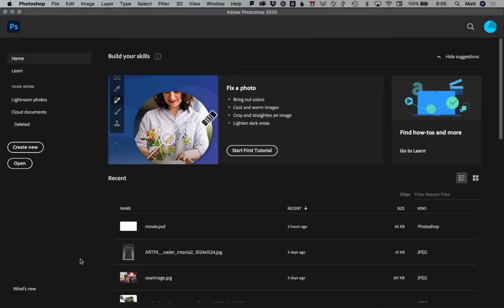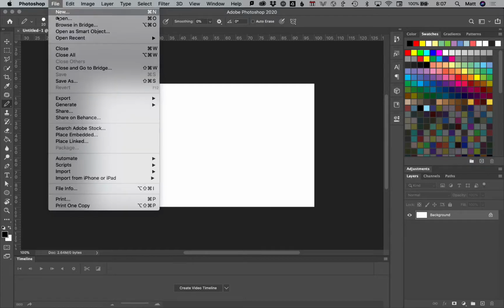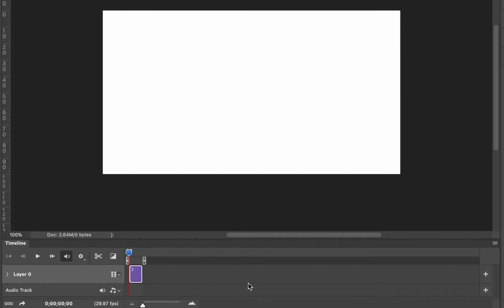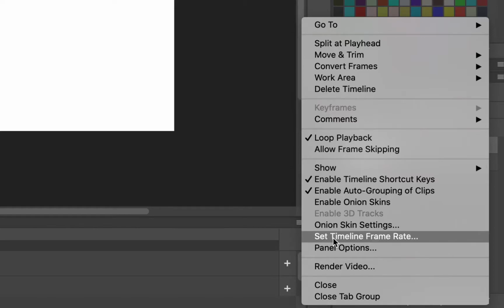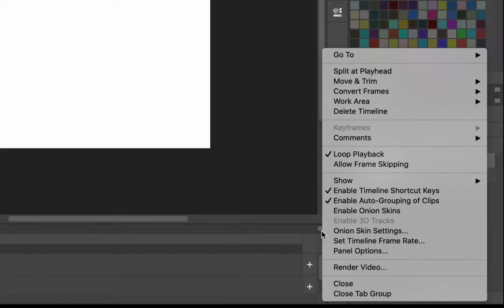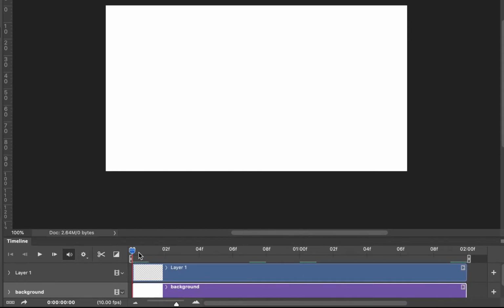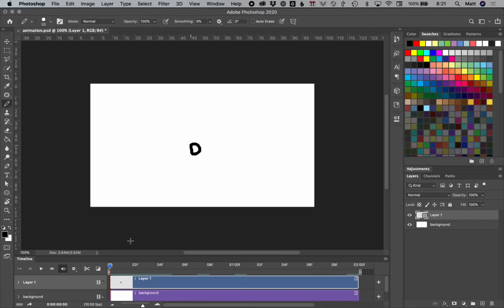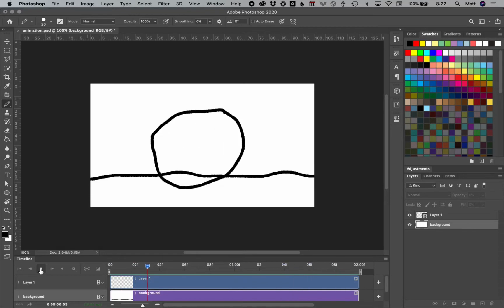Hand-drawn animation with Photoshop: Part 1